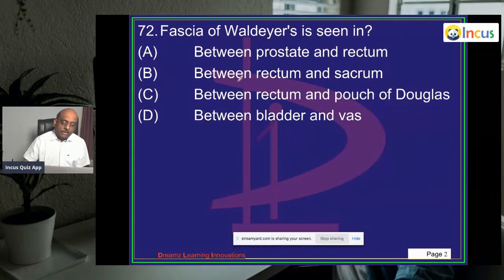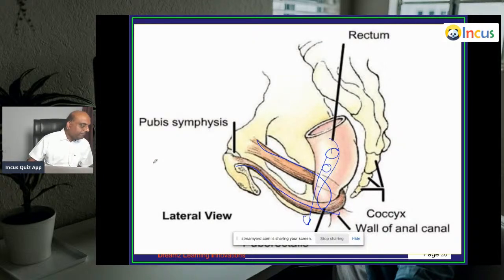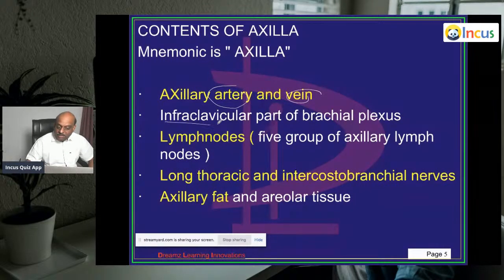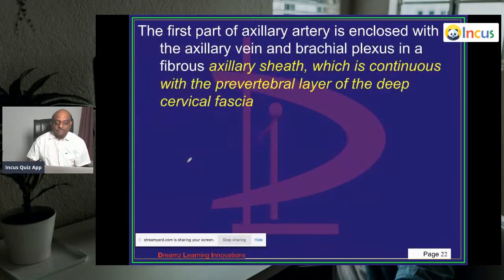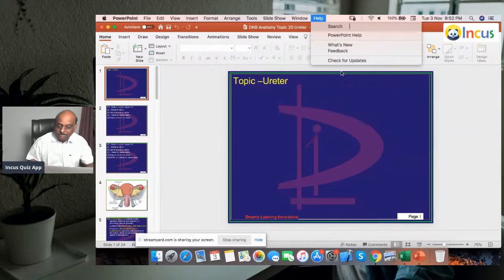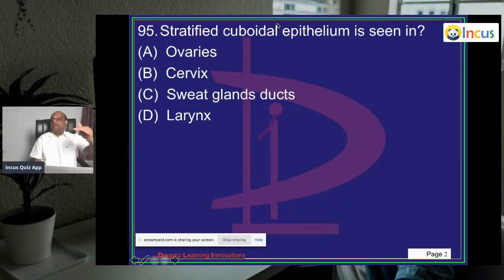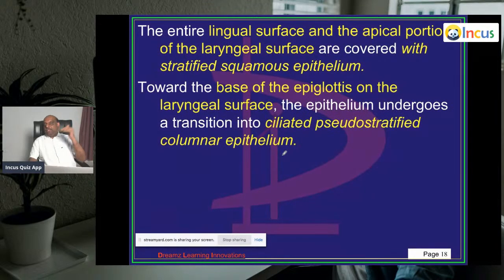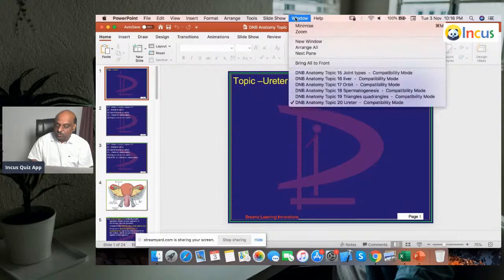200 Hour NEET PG Crash Course Anatomy Episode 3